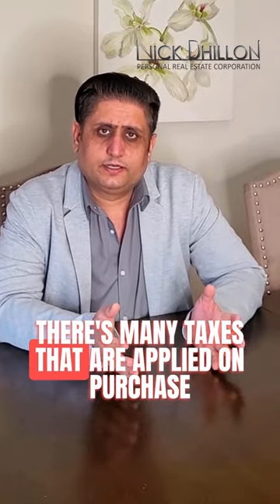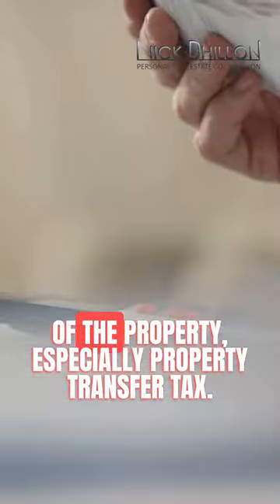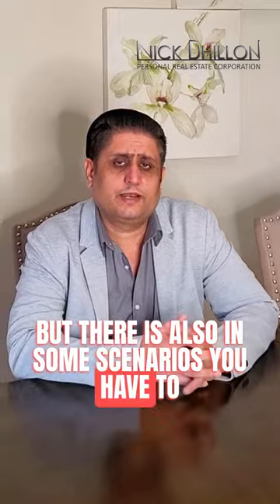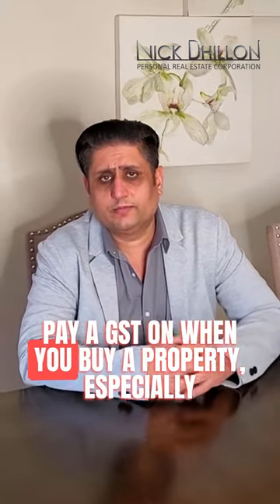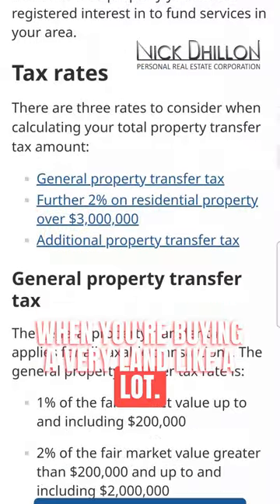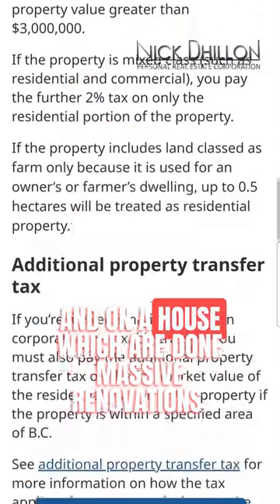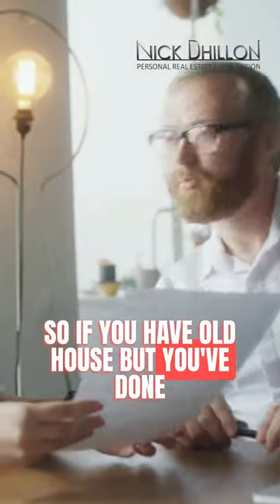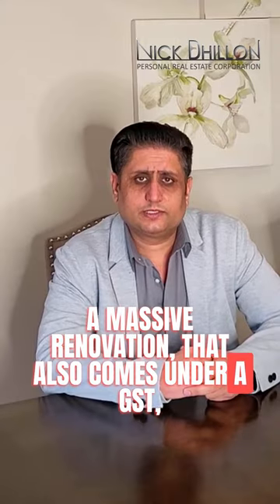Property Transfer Tax Gst Nick Dhillon Real Estate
There are many taxes that are applied on purchase of the property, especially property transfer tax.But there is also in some scenarios you have to pay a GST on when you buy a property, especially when you're buying land like a lot.Brand new house, brand new condos & on a house which are done massive renovations.

So if you have an old house but you've done massive renovation, that also comes under a GST,so the buyer has to pay a GST.